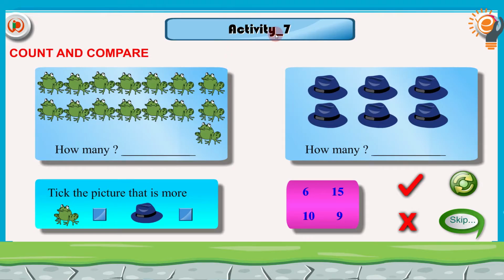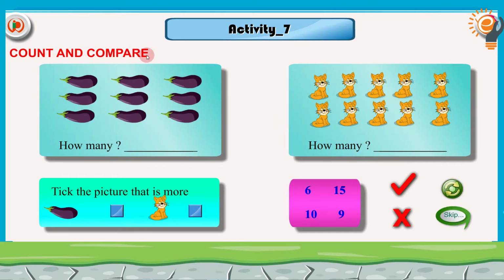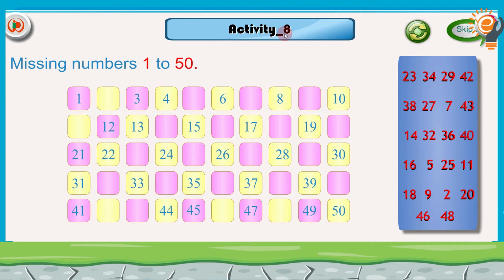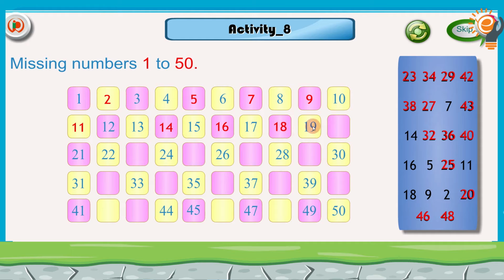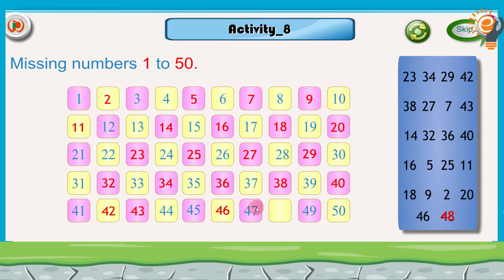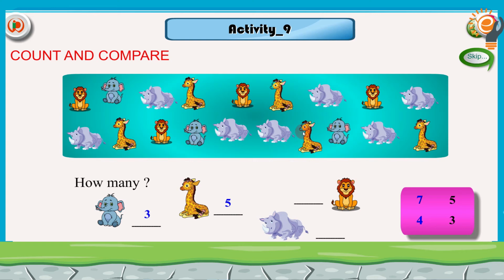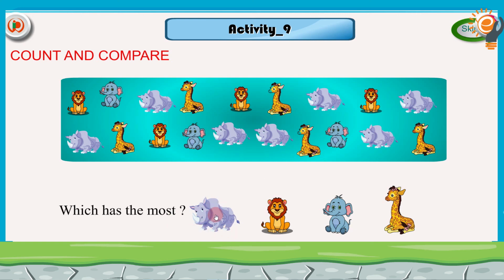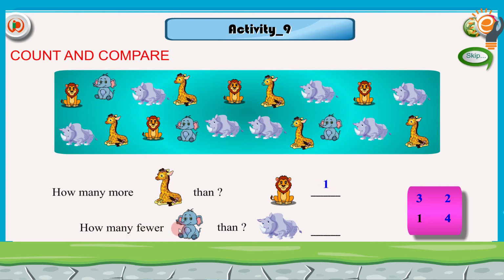01 Revision Maths 1 SL Part 2